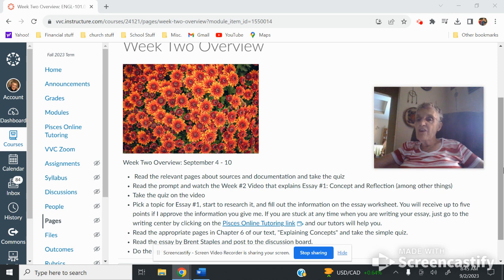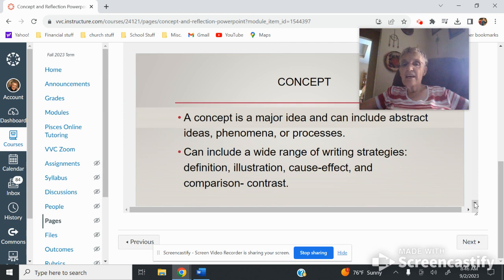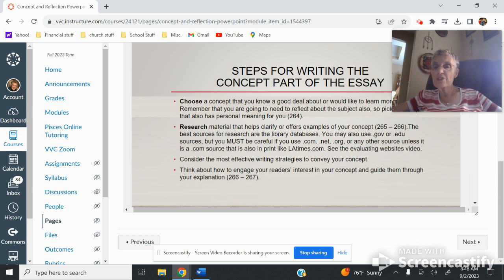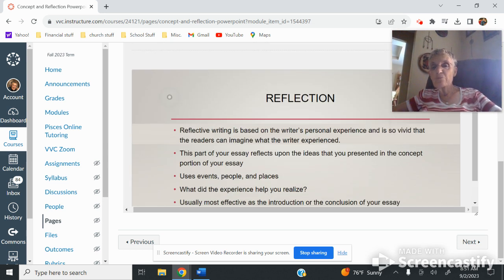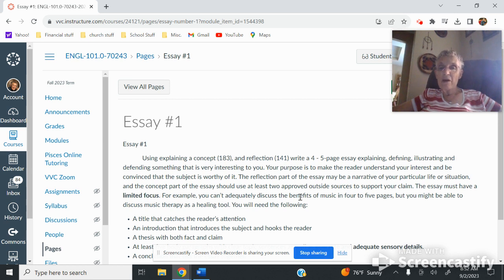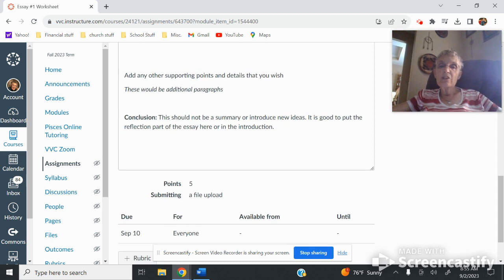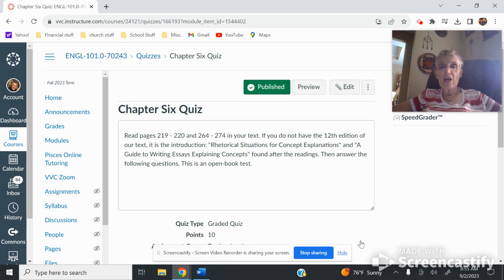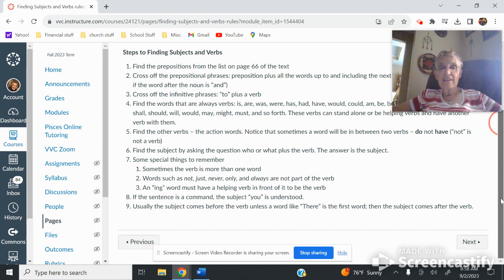Week Two Video